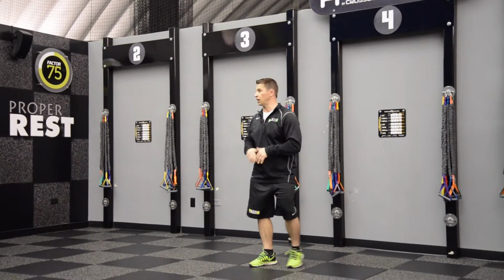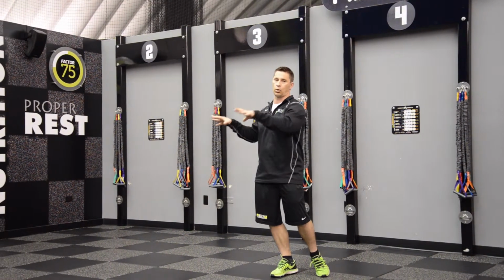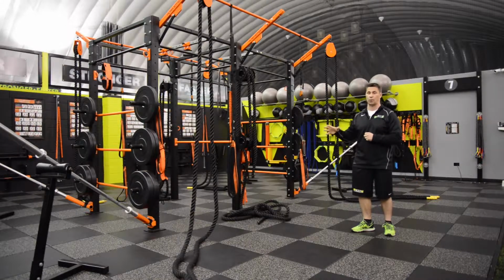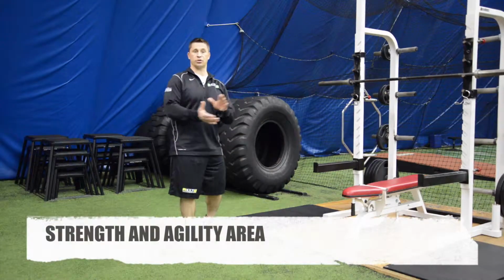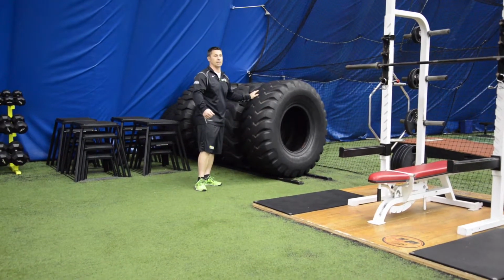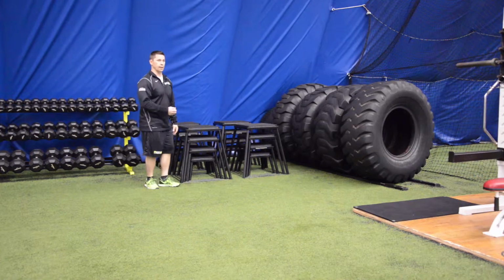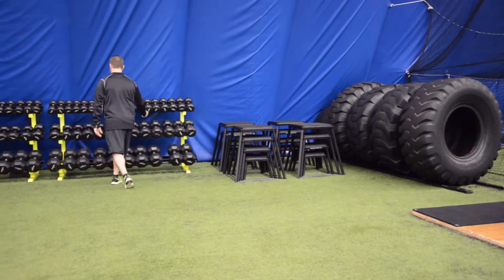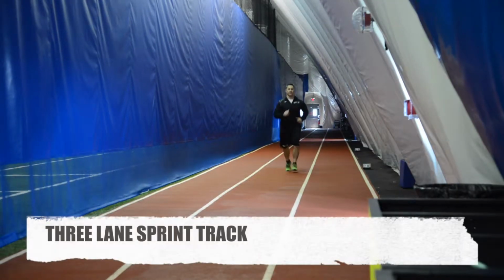BSF Sports Performance Training with Darren Rudsinski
Overview of Bo Jackson's Elite Sports performance training areas at B.S.F.